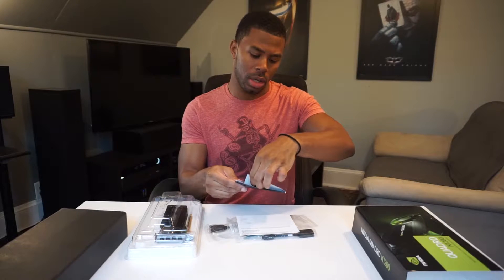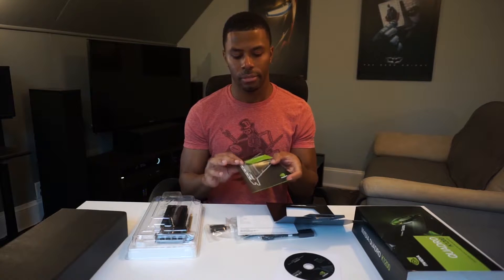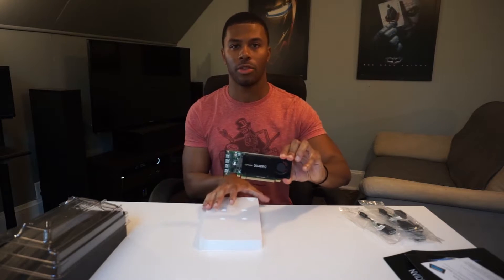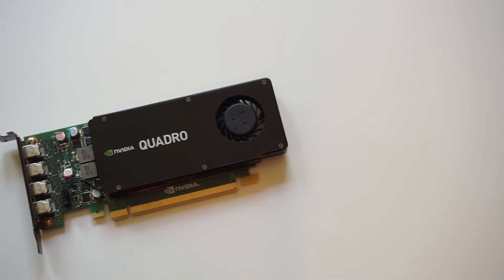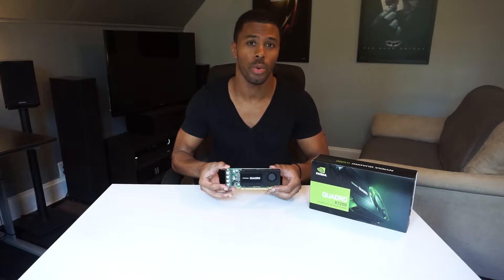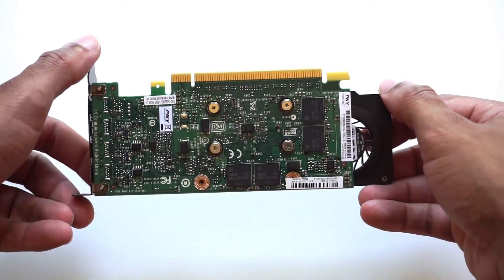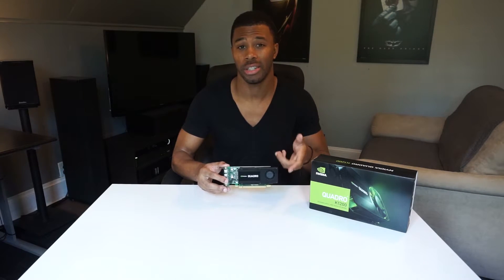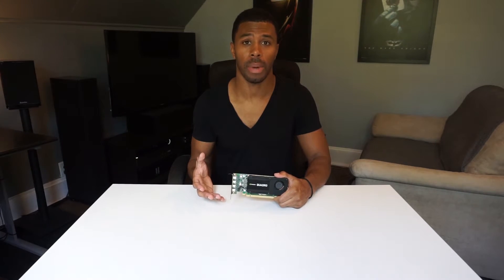Nvidia Quadro K1200 Review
Recently NVIDIA released the PNY Quadro K1200, a mid range workstation graphics card that just so happens to be perfect for small form factor builds too.

Nvidia Quadro K1200